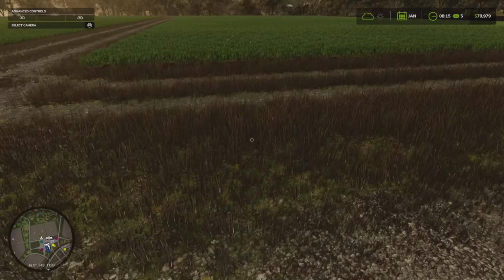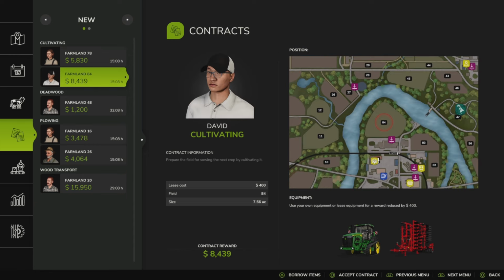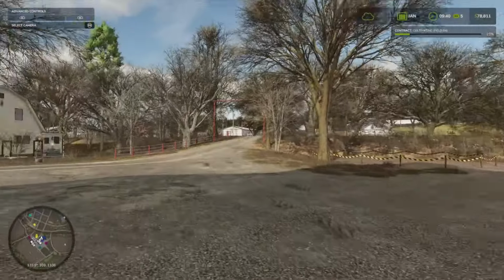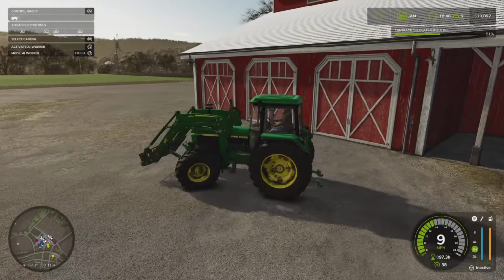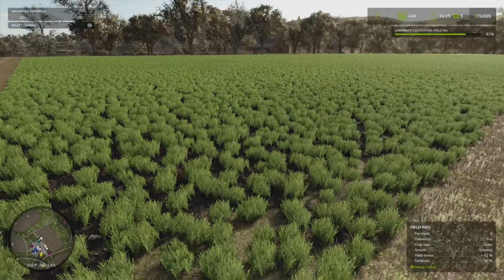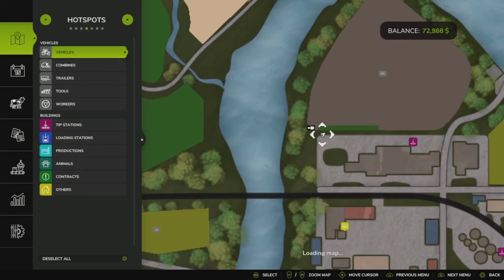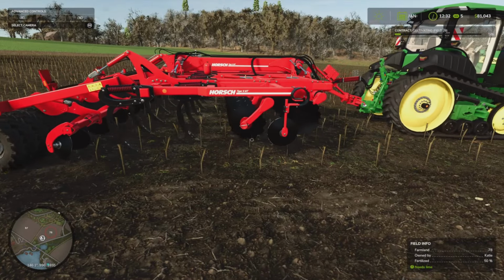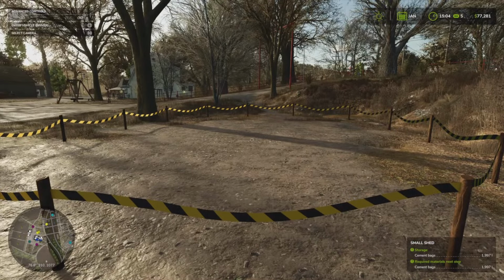Riverbend Springs / Episode 6 Easy Money in FS25 / Farming Simulator 25 PS5 Let's Play FS25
Riverbend Springs / Episode 6 Easy Money in FS25 / Farming Simulator 25 PS5 Let's Play FS25.  GIANTS Software. As winter continues, I act as a middleman for contracted field work. The profits from that side hustle allow me to continue the shed build.